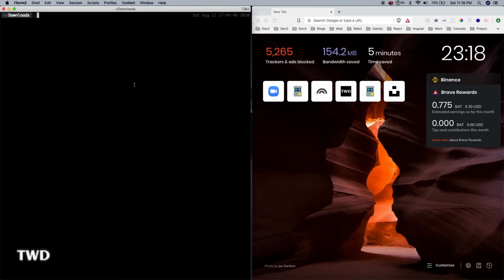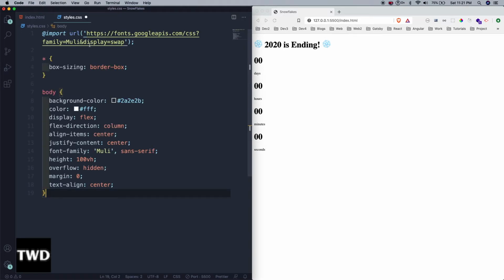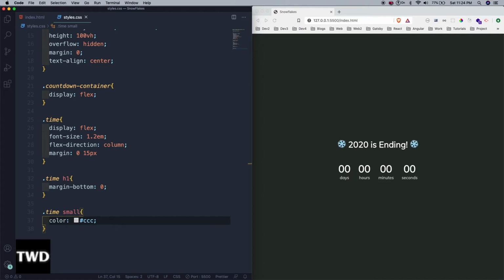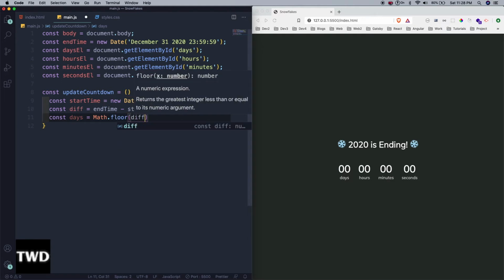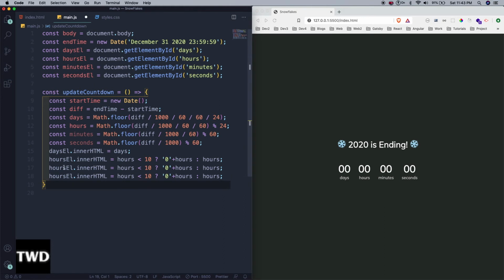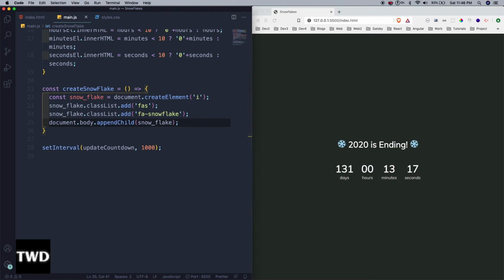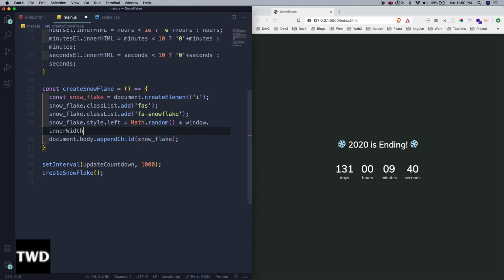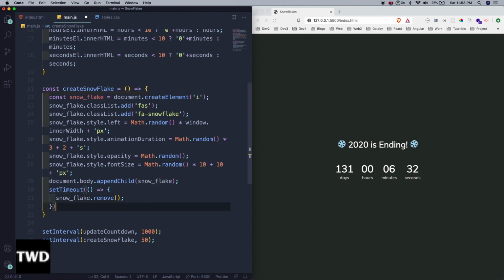Year End Counter with SnowFlakes in JavaScript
As we all are waiting for 2020 to end and it’s time of the year, when it will snow in sometime in some part of the world. So, let’s create a year end counter with snowflakes animation background in JavaScript.

👨‍👩‍👧‍👦 Exclusive Facebook Group for developers